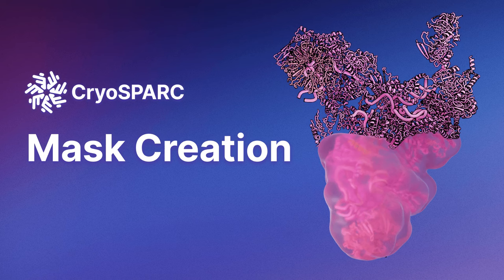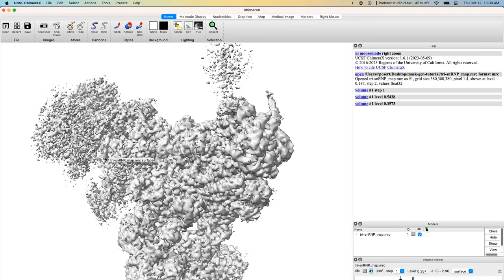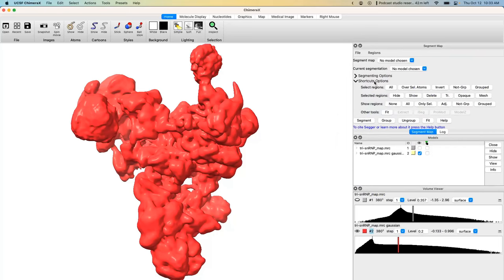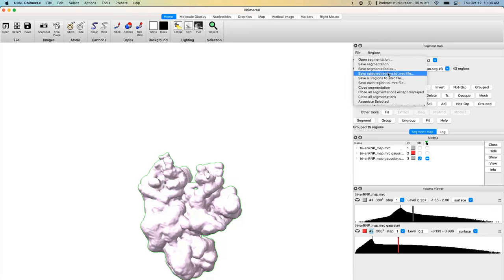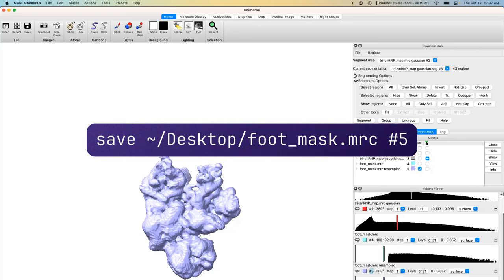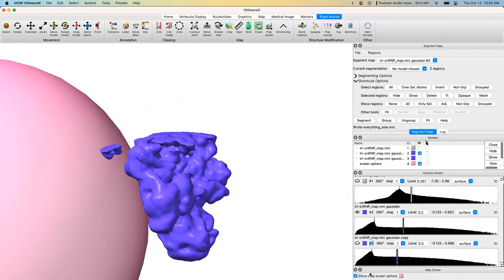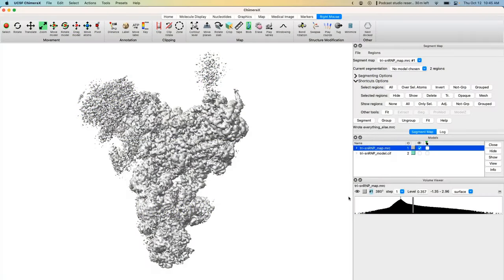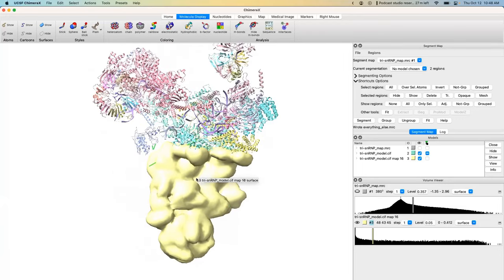Mask Creation in ChimeraX for Cryo-EM Processing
In this video tutorial, we cover the general process of creating a mask in ChimeraX using three different techniques: volume segmentation, volume eraser, and molmap. This video accompanies the written guide for the same processes

Chapters
00:00 Introduction
01:52 Pre-masking Volume Preparation
04:53 Method One: Volume Segmentation
11:40 Method Two: Volume Eraser
16:57 Method Three: molmap
20:04 Conclusion and Next Steps